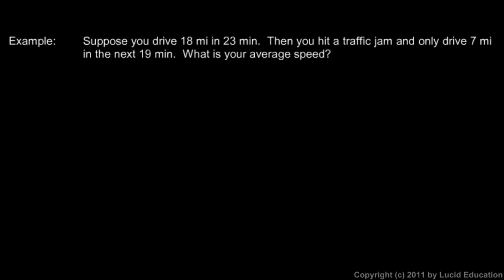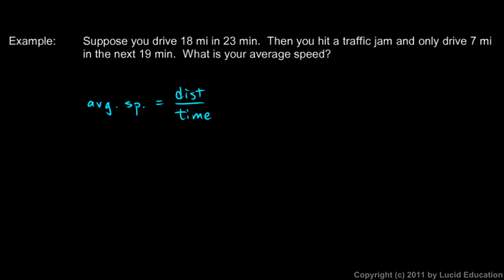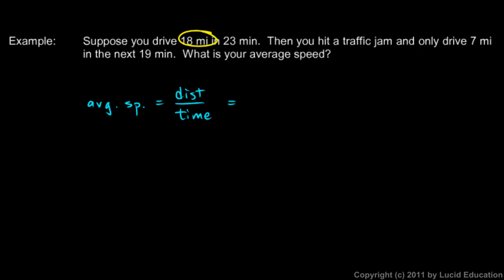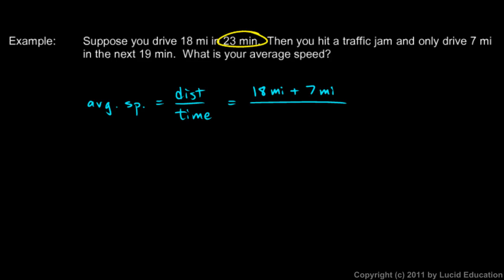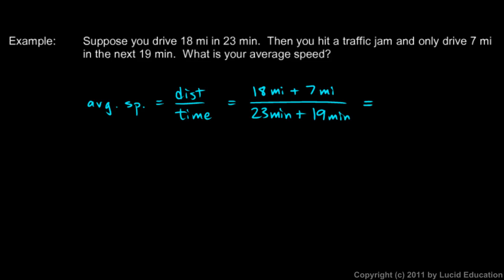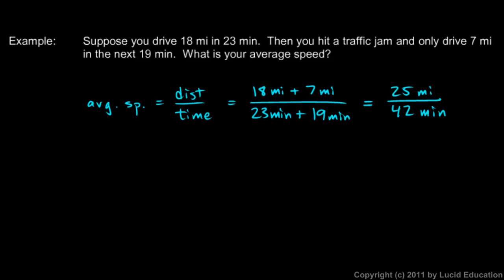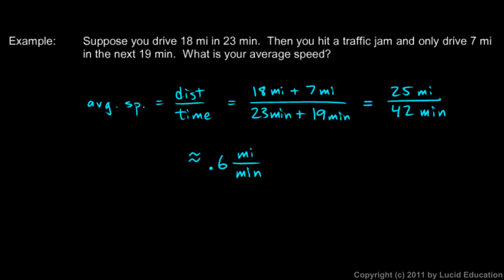Physical Science 1.2d - Example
Example problem dealing with average speed.  A non-trivial example is explained in detail.  From the Physical Science course by Derek Owens.